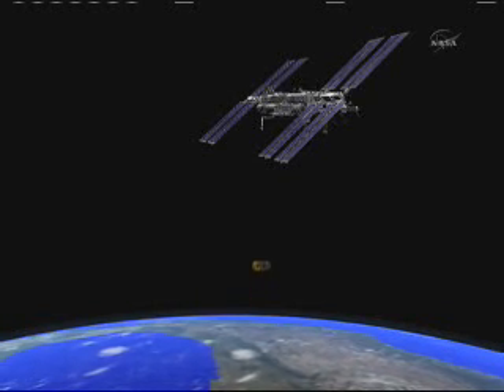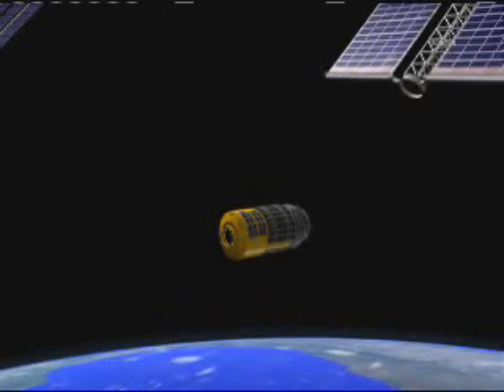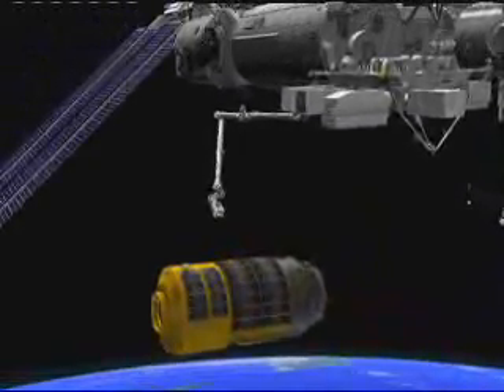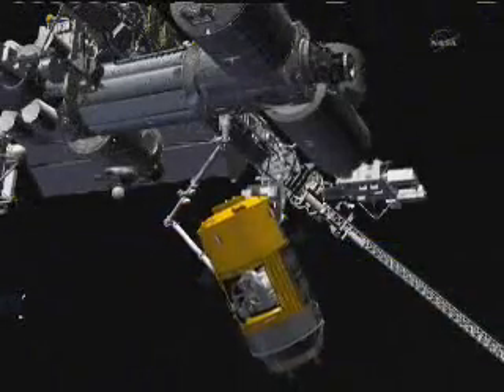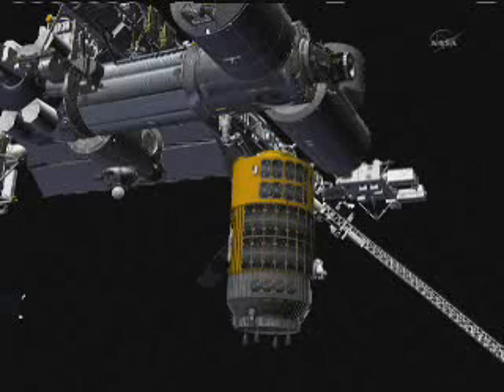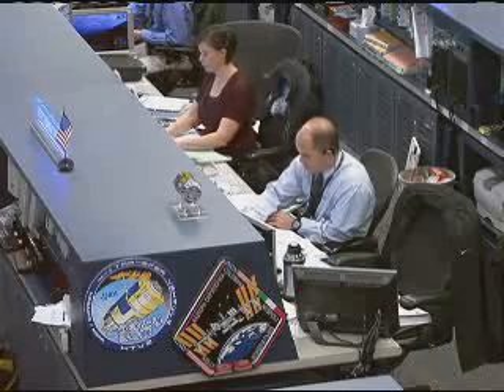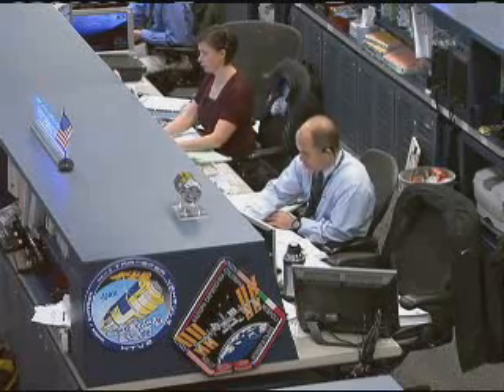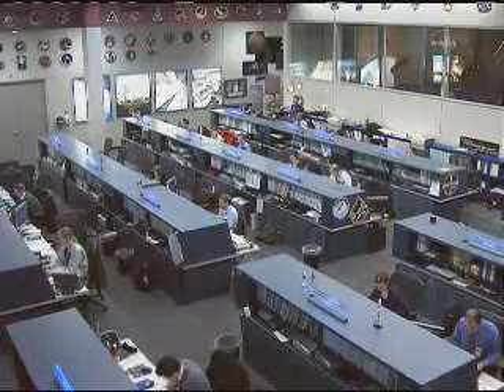HTV2 こうのとり:CG ロボットアームによる把持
ISS "Kounotori" HTV-2 Grapple Coverage (grapple scheduled at 6:44 a.m. ET)
"Kounotori: HTV-2 Berthing Coverage 9 (berthing begins around 9:15 a.m. ET and runs through about 11:15 a.m. ET; ISS Update follows HTV-2 berthing coverage through 12 Noon ET)